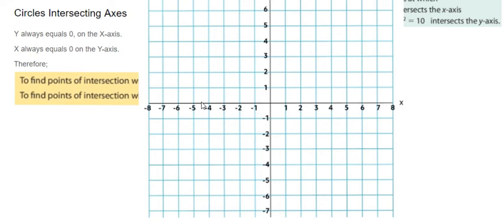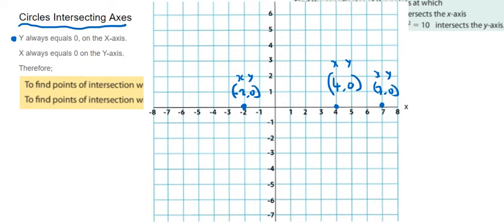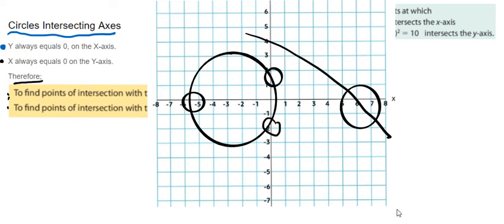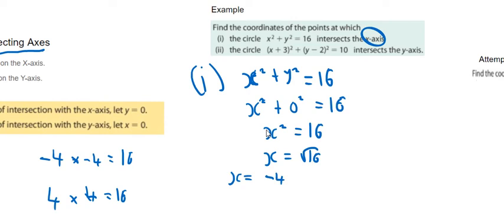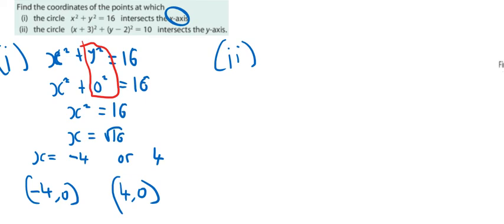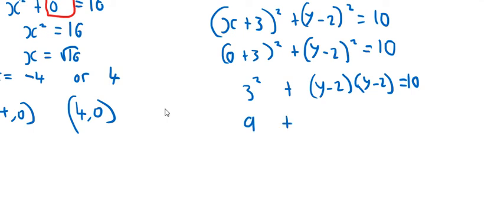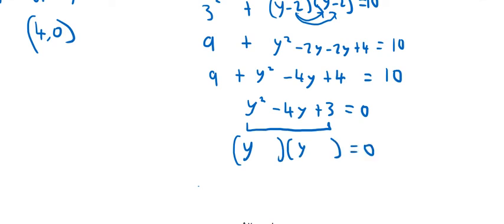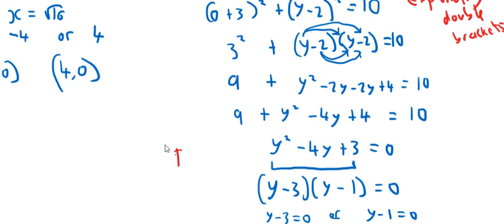Circles Intersecting Axes